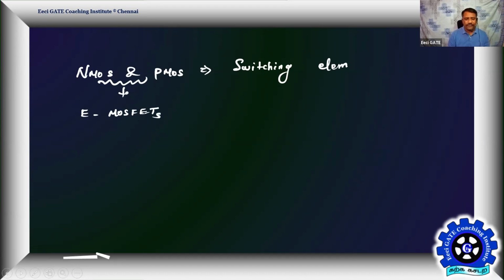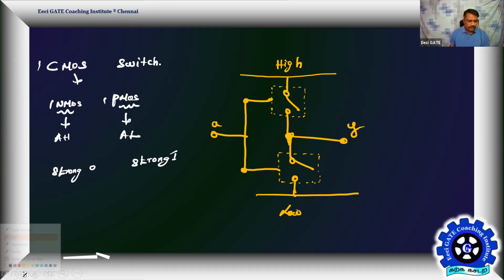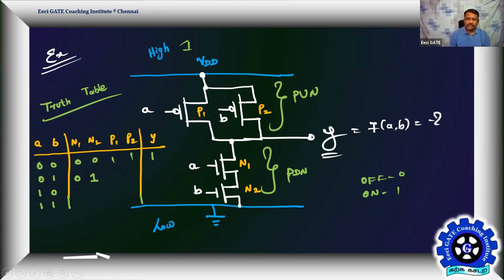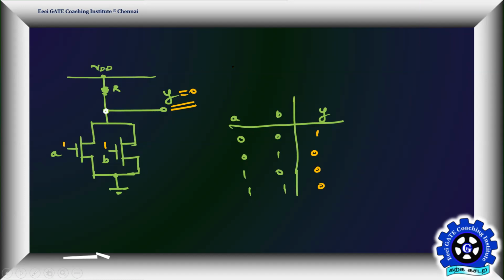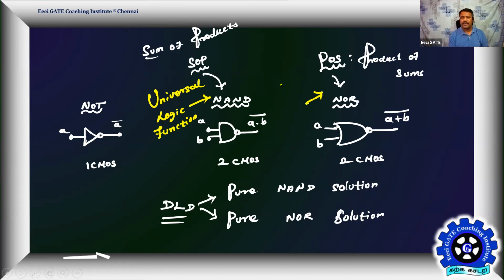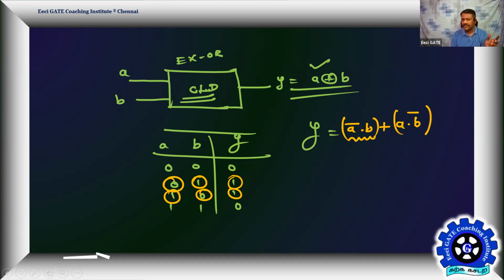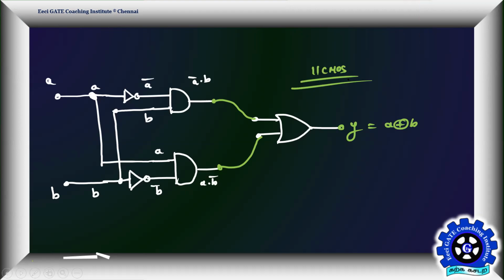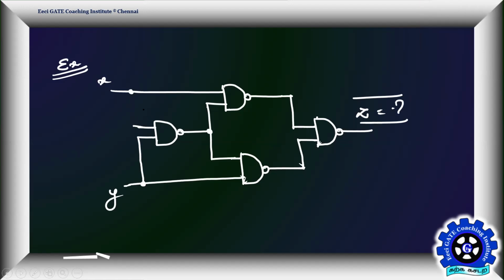Eeci GATE's - Digital Electronics - Class 2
Digital Electronics by “Founder & Director” Kumaran Sir (M.Tech @ IIT Madras & Eminent Faculty)